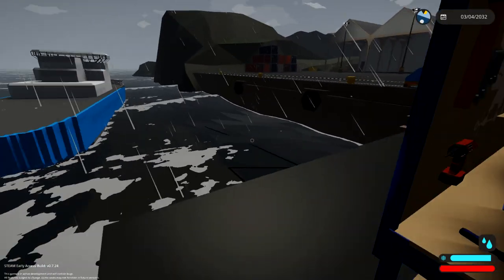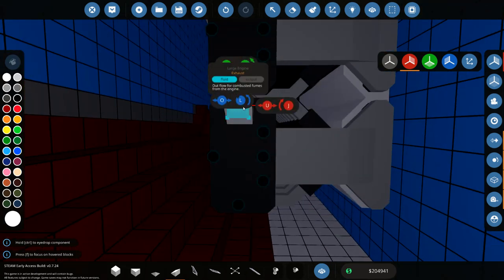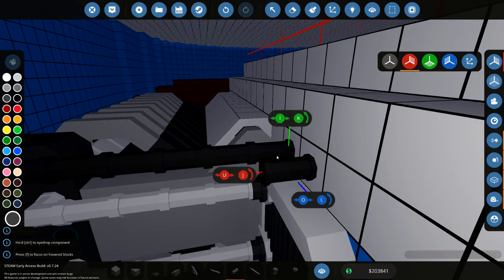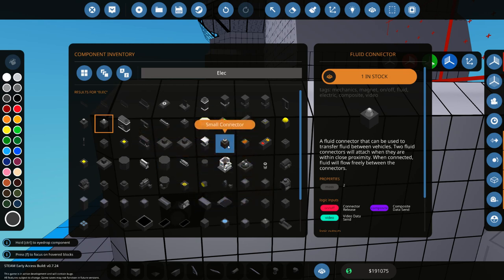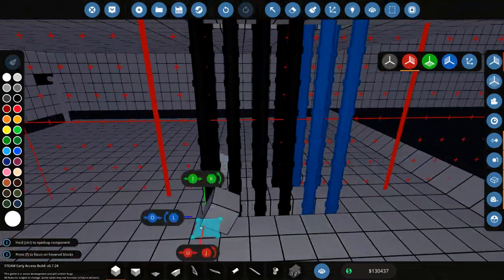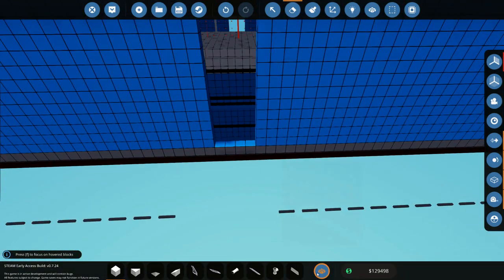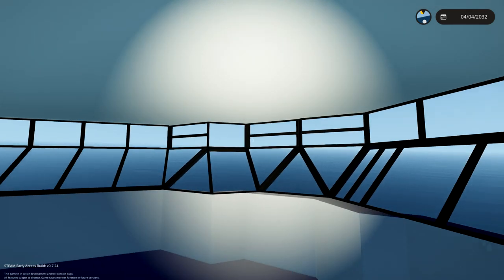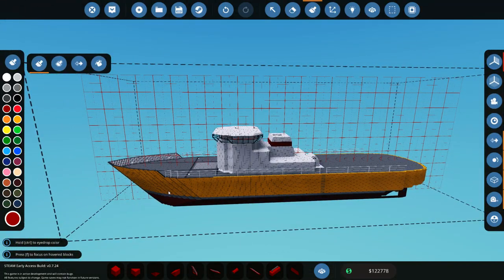Running Engines In The Tanker! - Stormworks: Build and Rescue - Rogue Mode - Part 27